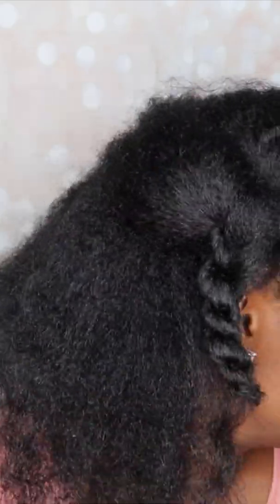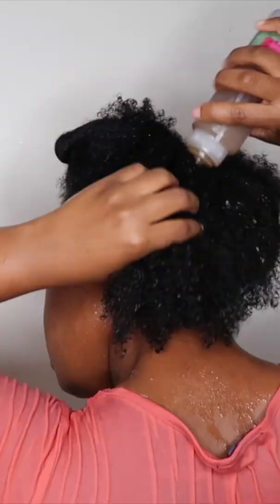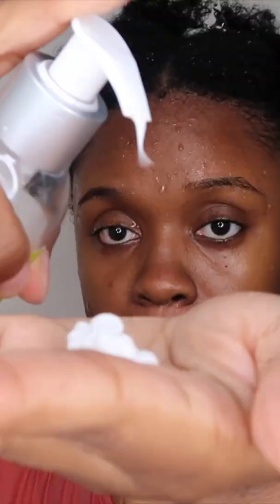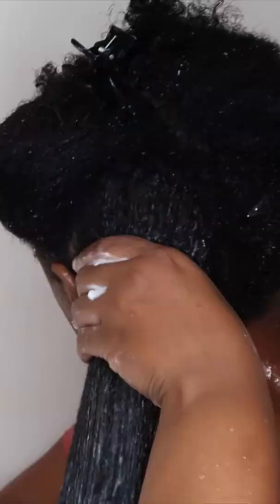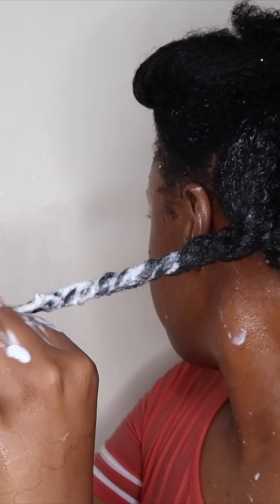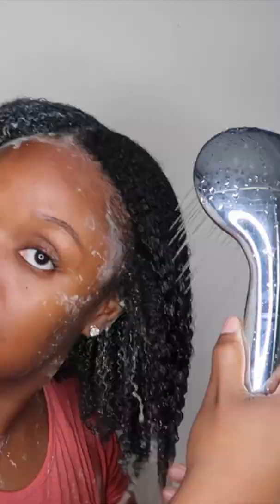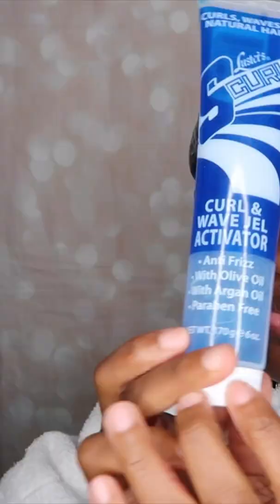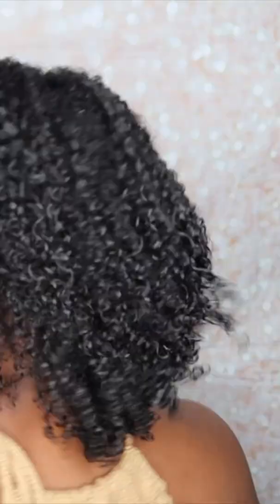MAXIMUM HYDRATION METHOD ON NATURAL HAIR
Today's video is all about the maximum hydration method. I decided to try the maximum hydration method because my hair has been super dry and brittle due to not moisturizing my hair while it's in a protective style. I decided to do the maximum hydration method to define my curls, add shine to my hair, moisturize my hair, and also to minimize frizz.

The maximum hydration process consists of 6 steps:
1. Cherry lola method (not seen in this video)
2. Cleanse with ACV Rinse
3. Co-Wash or Condition
4. Bentonite Clay Mask
5. Leave In Conditioner
6. Style

Items Used:
ACV and Water
Bentonite Clay
Melanin Haircare Leave-In Conditioner
Jheri Curl Juice
Ecostyle Gel